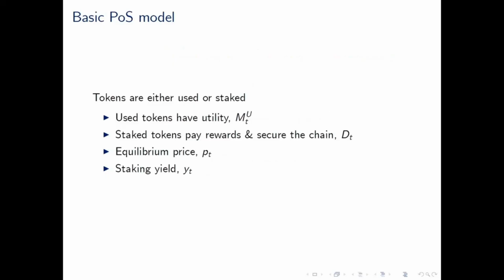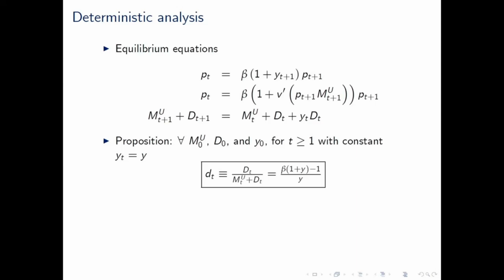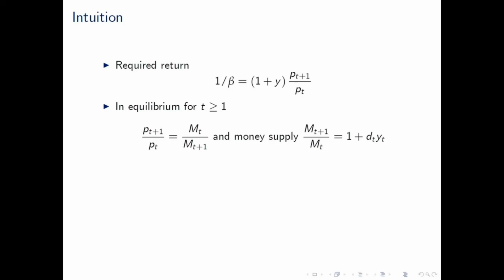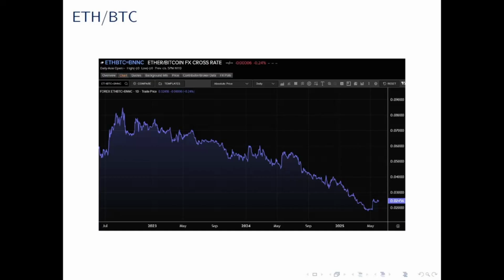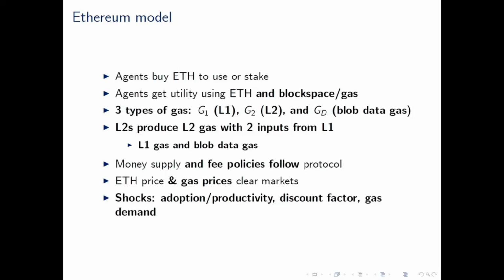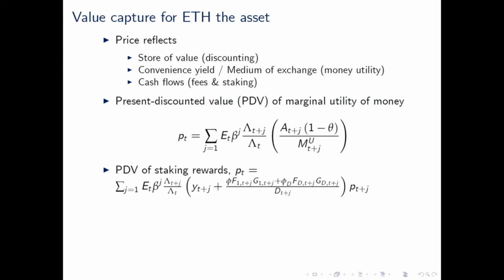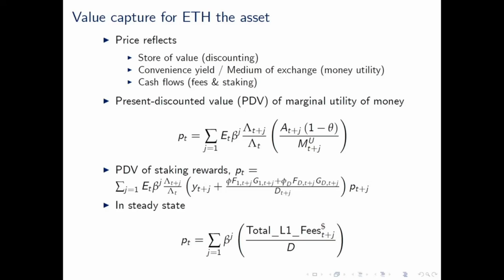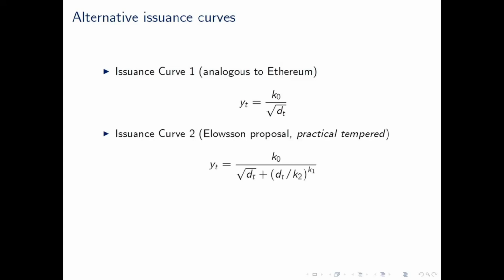[Keynote] Macro Models for Proof of Stake Blockchains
Professor Urban Jermann (University of Pennsylvania) gives the keynote address at the 2025 CBER Conference, explaining Macro Model for Proof-of-Stake Blockchains